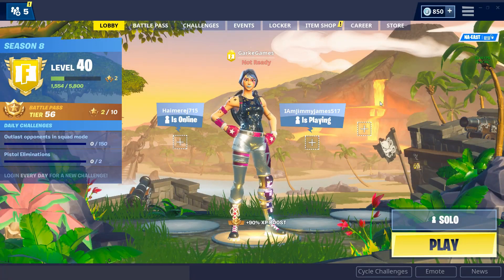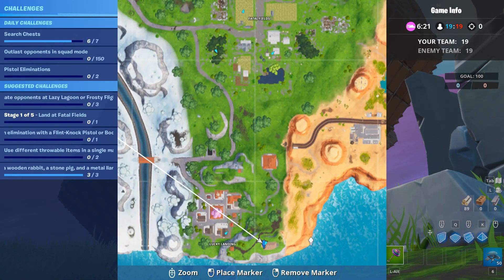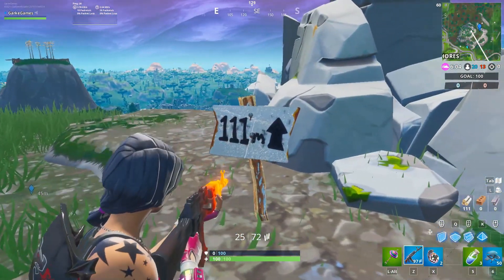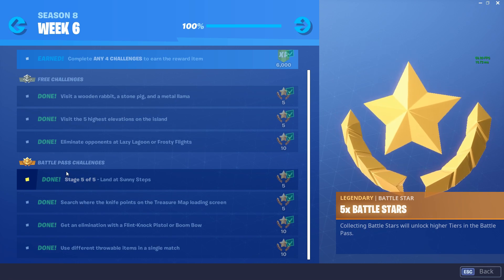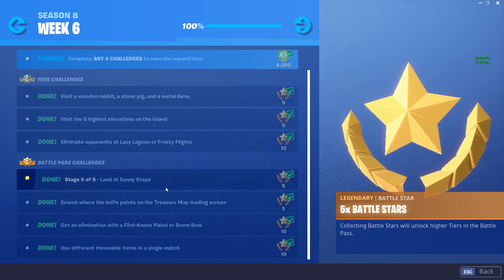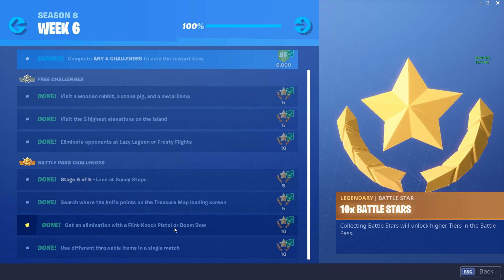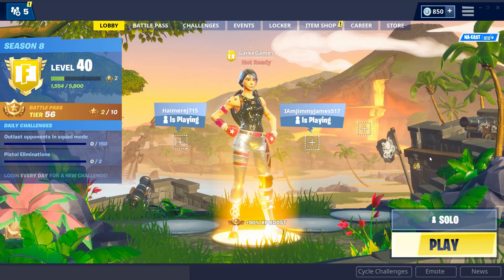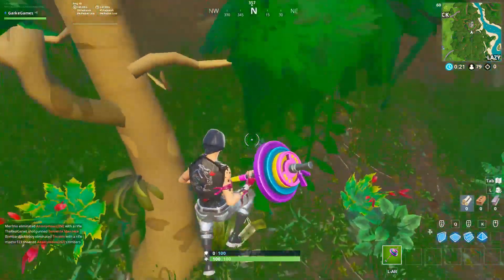Search Where The Knife Points + Secret Hidden Banner | S8 Week 6 Challenge Guide | Fortnite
I really hope you enjoyed this quick, all inclusive guide to the season 8 week 6 challenges in fortnite battle royale! This week has challenges like search where the knife points on the treasure map loading screen, visit a wooden bunny, a stone pig, and a llama, and visit the 5 highest points on the map. I go over all of these and give you tips and information on how you can get them done as fast as possible! I also show you where you can find the Week 6 secret hidden banner.

All content is free to watch for all viewers. You being here is all I can ask for! Thank you!

---IGNORE ALL TAGS BELOW, NOT IMPORTANT.---
Week 6 secret hidden banner,
search where the knife points on the treasure map loading screen, visit a wooden bunny a stone pig and a llama,
visit the 5 highest points on the map,
secret battle star week 5,
secret battle star,
complete a lap of the race track near Happy Hamlet,
get 15 bounces in a single throw with the bouncy ball toy,
use a volcano vent a zipline and a vehicle in the same match,
eliminate opponents at pirate camps,
search chest at paradise palms or shifty shafts,
visit the furthest north south east and west points of the map,
Deal damage to Opponents with a pirate cannon,
pirate cannon kill,
cannon damage,
all pirate camps,
cannon locations,
deal damage to descending supply drops,
S8 week 6 challenge guide,
S8 week 6 challenges,
week 6,
week 6 challenges,
week 6 challenges fortnite,
Season 8 week 6,
season 8,
S8,
fortnite season 8,
fortnite song,
fortnite dance,
fortnite funny,
fortnite event,
fortnite rap,
fortnite memes,
fortnite montage,
fortnite anthem,
fortnite animation,
fortnite aimbot,
fortnite asmr,
fortnite ali a,
fortnite android,
fortnite all dances,
fortnite action figures,
fortnite account,
a fortnite match after a day of apex,
a fortnite god,
a fortnite girlfriend,
fortnite beast mode,
fortnite better give me my kids back,
fortnite boombox,
fortnite best kills,
fortnite blackheart cup,
fortnite beast mode skin,
fortnite channel,
fortnite clips,
fortnite creative,
fortnite concert,
fortnite codes,
fortnite console,
fortnite clan tryouts,
fortnite cringe,
fortnite candy cane locations,
fortnite default dance,
fortnite deathrun,
fortnite dances in real life,
fortnite dropper,
fortnite dank memes,
fortnite dance music,
fortnite dance on a sundial,
fortnite dance hype,
fortnite emotes,
fortnite edit,
fortnite earrape,
fortnite eggs,
fortnite epic fails,
fortnite emote music,
fortnite easter eggs,
a.x.e fortnite,